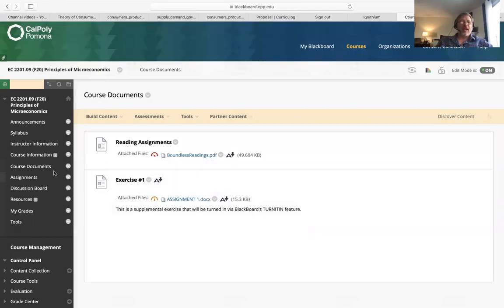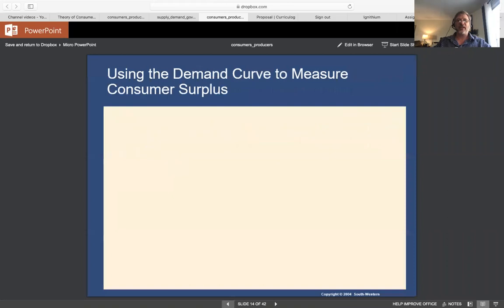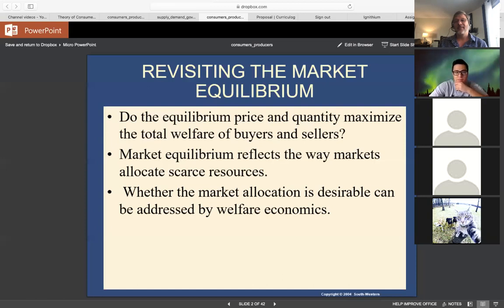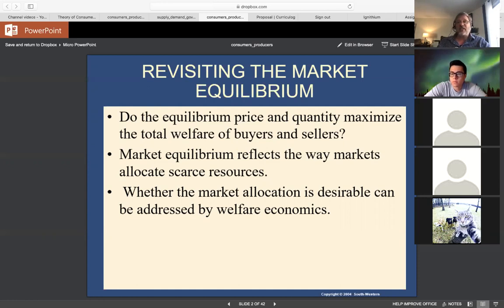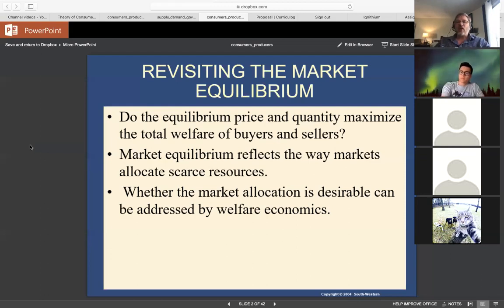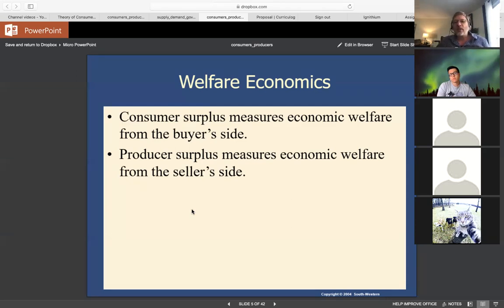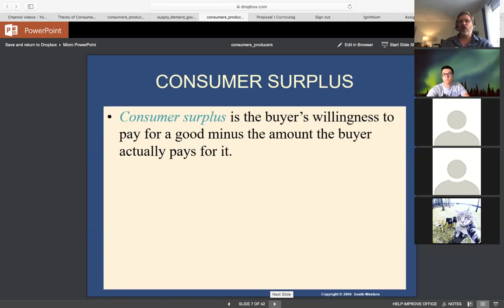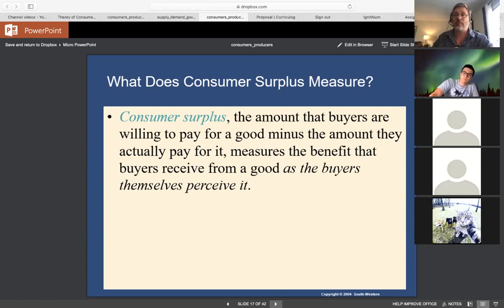Welfare and Exercise_Prin Micro